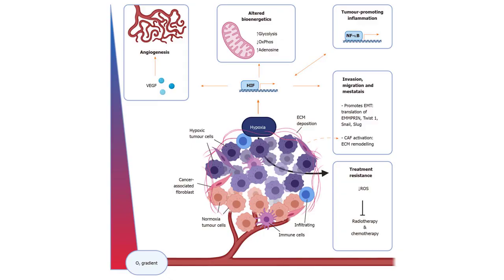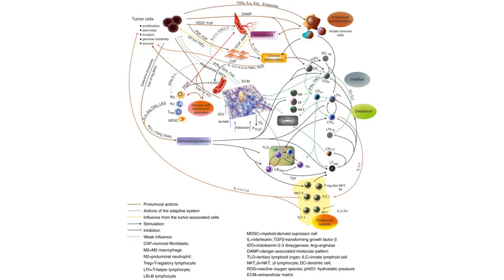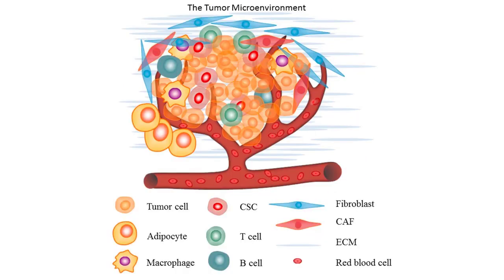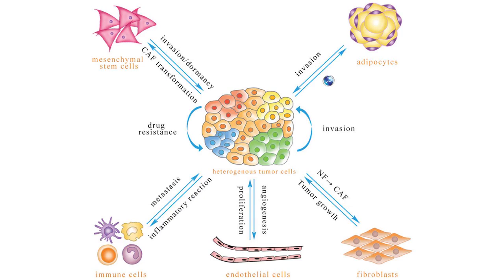Exercisedependent regulation of the tumour microenvironment Nature Reviews Cancer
Skeletal muscle damage and regeneration are principal features of the physiological adaptation to exercise28,46. Acute bouts of moderate to vigorous exercise can induce structural damage in muscle fibres46,47, which triggers an initial intramuscular pro-inflammatory immune response characterized by neutrophilia48,49, CD8+ T cell accumulation50 and increased numbers of monocytes and macrophages, the latter of which are functionally shifted towards a pro-inflammatory M1 phenotype (classically activated)51,52 (Fig. 2b). This process is mediated by pro-inflammatory cytokines released from damaged muscle tissue, including tumour necrosis factor (TNF; encoded by TNFA), CC-chemokine ligand 2 (CCL2; MCP1) and interleukin-1β (IL-1β)49,53. Resolution of inflammation following exercise-induced muscle damage is less defined. In models of muscle damage and repair (for example, cardiotoxin, notexin, hindlimb unloading and/or reloading), inflammatory resolution is associated with a phenotypic shift of macrophage populations towards an anti-inflammatory, reparative M2 phenotype (alternatively activated)54. Many factors mediate this transition from M1 to M2, including macrophage- and regulatory T (Treg) cell-induced interleukin-10 (IL-10)51,55, macrophage-induced insulin-like growth factor 1 (IGF1)56 and phagocytosis of cellular debris by M1 macrophages51. Exercise-induced muscle damage is postulated to closely mimic this response; however, direct comparisons are likely imprudent given differences in the degree of damage that occurs between experimental techniques and exercise53. Of note, the use of the M1/M2 macrophage polarization paradigm is likely over-simplistic, as macrophages can adopt a broad range of multidimensional phenotypes in response to various stimuli57, including exercise51,58,59, as discussed in more detail below.

Exercise is a potent whole-organismal environmental challenge that perturbs numerous physiological processes that are regulated by several integrated homeostatic control circuits that operate at the cellular, tissue and systemic levels. A detailed overview of the design and regulation of homeostatic systems and disease susceptibility is provided by a recent excellent review. Emerging work demonstrates that homeostatic control circuits are maintained by inter-organ signalling. Such signalling is achieved by the secretion of hormones, cytokines and growth factors into the host systemic milieu from various tissues and organs (for example, skeletal muscle, heart, bone and adipose tissue), which can subsequently regulate diverse processes in local or distant organs via paracrine and endocrine regulatory feedback loops. Over time, we speculate that chronic exercise-induced perturbation of inter-organ signalling promotes physiological adaptation across homeostatic control circuits (establishment of a higher homeostatic 'set point'); in concert, such adaptations stimulate reprogramming of the systemic milieu, potentially characterized by alterations in the availability (reservoir), mobilization, recruitment, retention and function of specific cell types and/or molecules. In turn, this reprogramming of the systemic milieu might consequently alter the nature and strength of instructive signals at the tissue and cellular levels in the environment of 'distant' organs that potentially harbour transformed cells or a pool of cells primed for malignant transformation (Fig. 3). Surprisingly, little is known about the mechanistic effects of exercise on tissues that are distant from those directly implicated in the exercise response. Consequently, there is a paucity of data on how exercise modulates the function, biology and programming of cells that reside within 'distant' tissues, organs or cellular compartments.

In this section, we speculate on how exercise might reprogram 'distant' tissues harbouring tumour cells (that is, the TME), focusing on three key processes that are known to be regulated by exercise in skeletal muscle and are critical components of the TME that influence cancer hallmarks -- metabolism, angiogenesis and immune response. The pleiotropic nature of exercise suggests it might plausibly influence the entire breadth of TME contributions to cancer hallmark capabilities; however, this would be highly conjectural given the current lack of available data and, therefore, will not be discussed.

In non-transformed cells, nutrient uptake is strictly regulated in a non-cell-autonomous manner by growth factor signalling or extracellular stimuli; for example, PI3K is activated by growth factors (for example, insulin and IGF1) in the tissue microenvironment. This places a high degree of reliance on sufficient mitogenic growth factor availability to sustain proliferation in transformed cells. As such, in cancer cells, metabolic signalling pathways downstream of growth factor receptors can be constitutively activated, permitting an adequate uptake of nucleotides, proteins and lipids to support the bioene